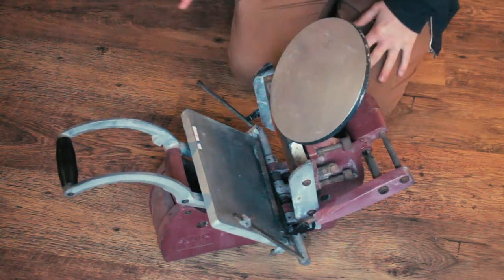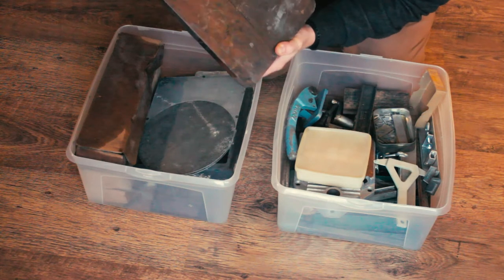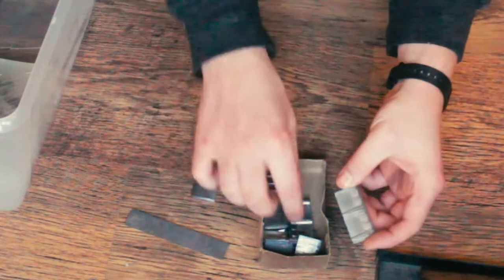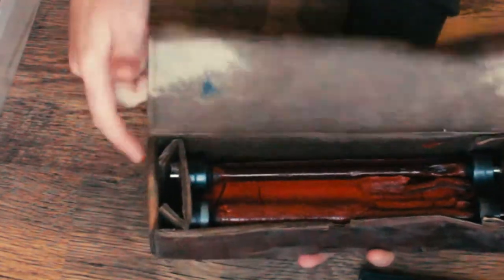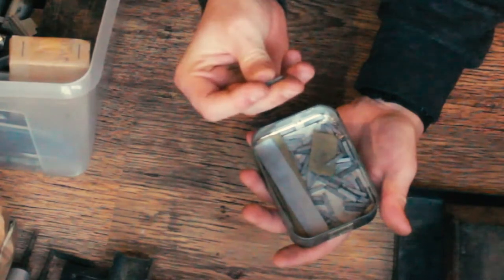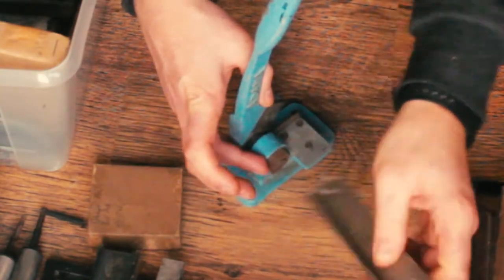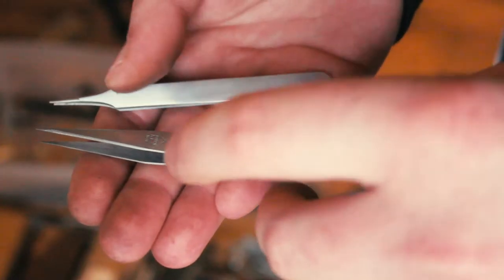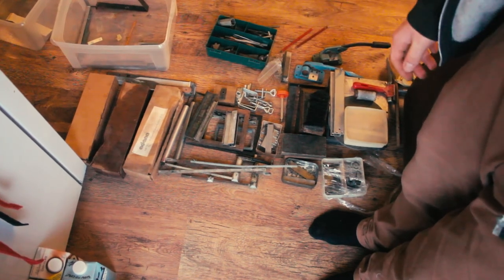Adana 8x5 printing press, an epic thrift shop find.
In this video I take stock of an epic thrift store find.
This ADANA 8X5 printing press.
It came with 2 boxes of extra bits and bobs that I go through and try to figure out what they are for.
I know nothing about the art of letterpress, but I’m excited to to learn what all this stuff is for and how to use it.

below are tags to be ignored but if you've read all this leave a comment saying "inside joke" and it will be our little inside joke ;)

-TaGs-